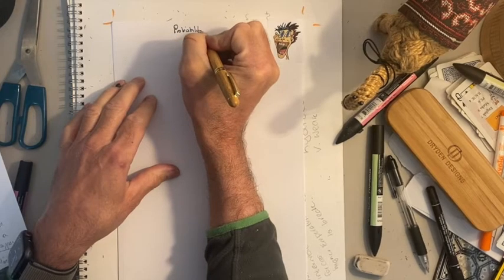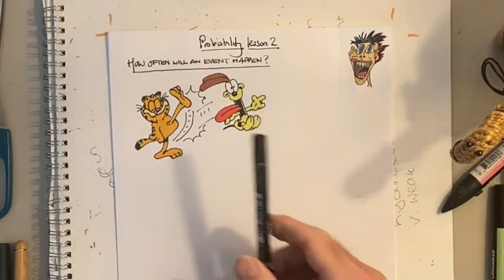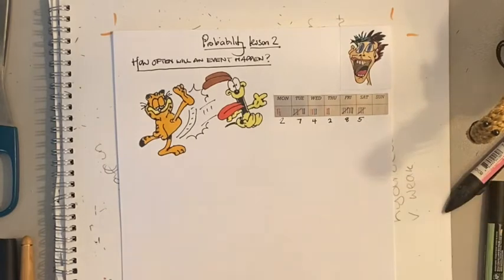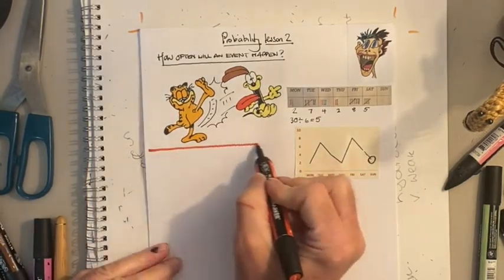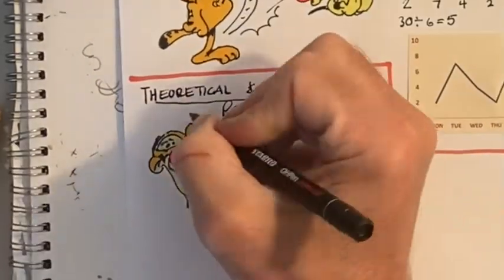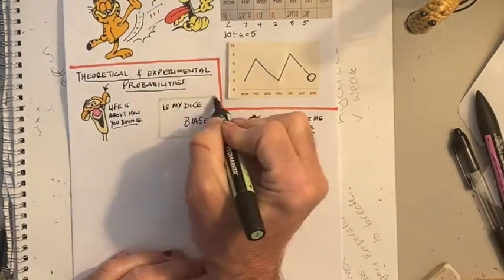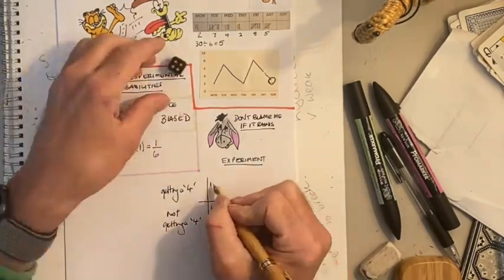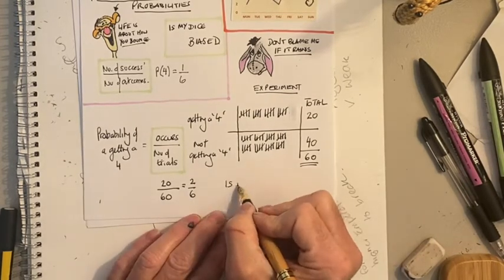Probability Lesson 2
Lesson 2 - I wanted to draw some characters, to see if this helps?